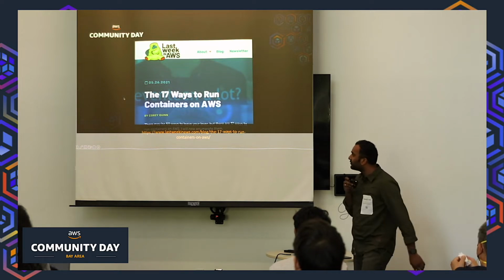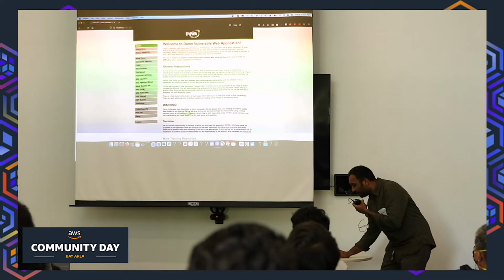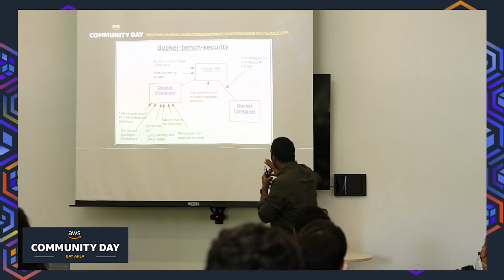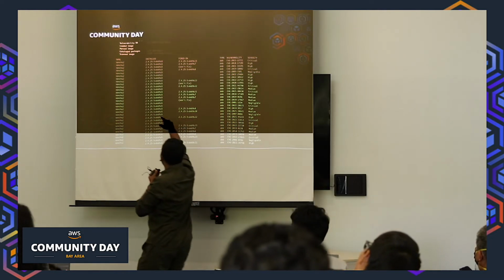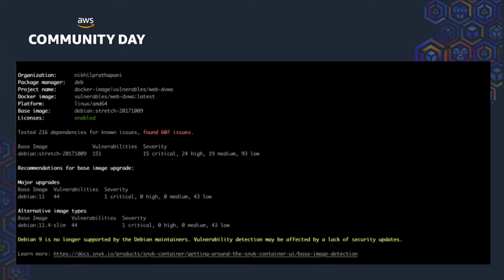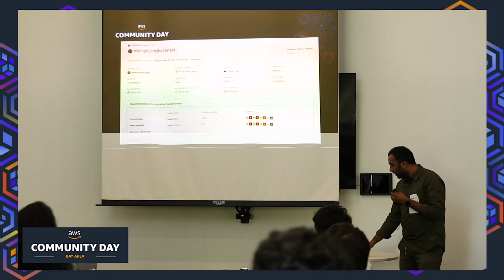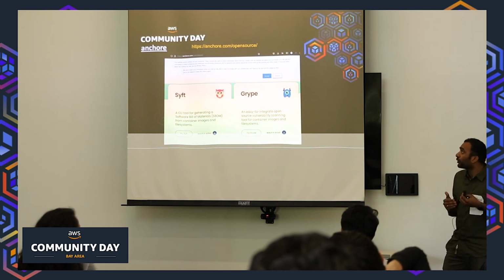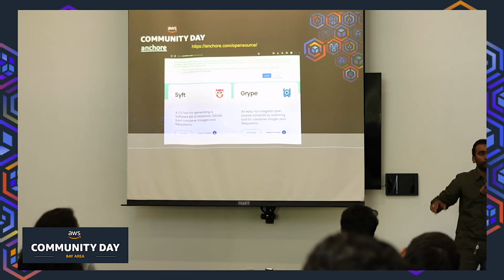ACD22-1-11 Securing your container infra - Nikhil Prathapani - AWS Community Day Bay Area 2022